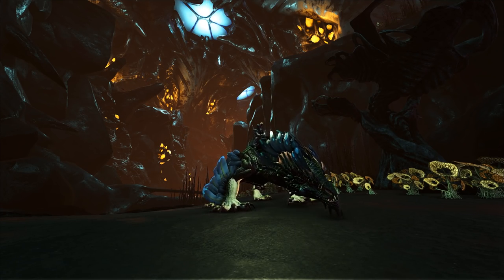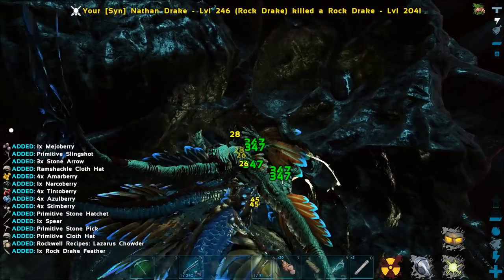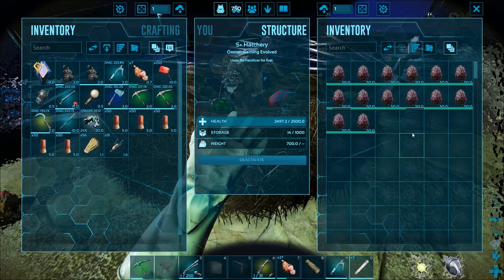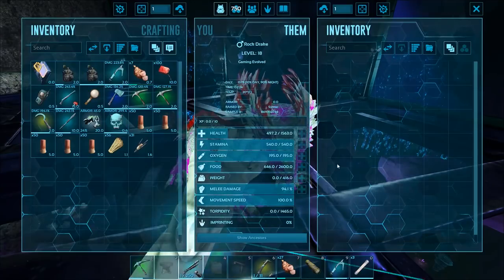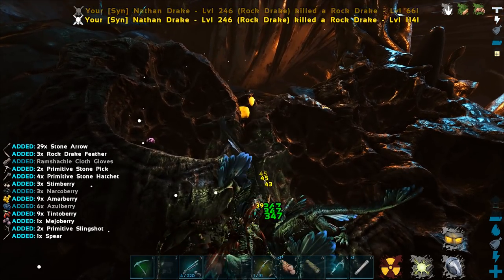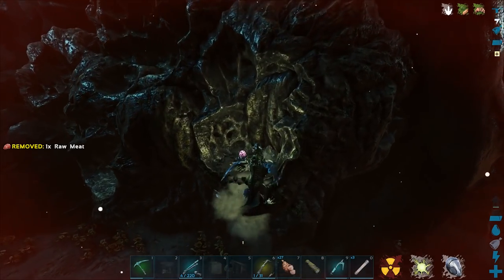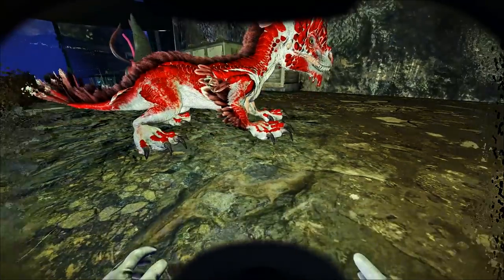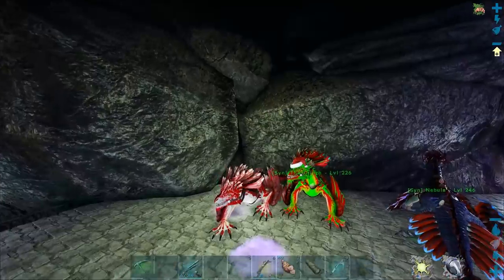VALENTINES ROCK DRAKE! STEALING ROCK DRAKE EGGS! - Ark: Aberration [DLC Gameplay E54]